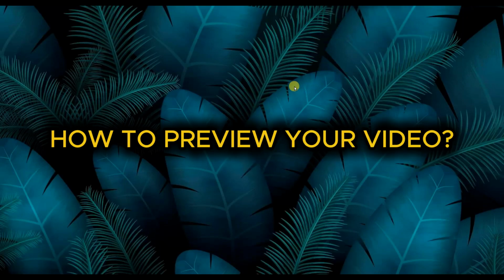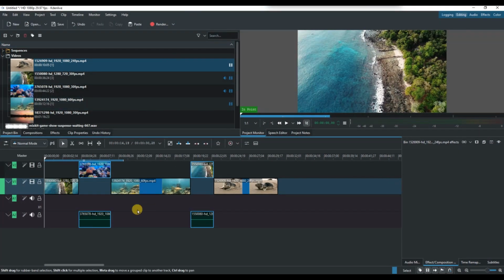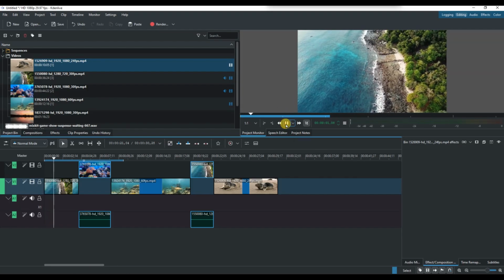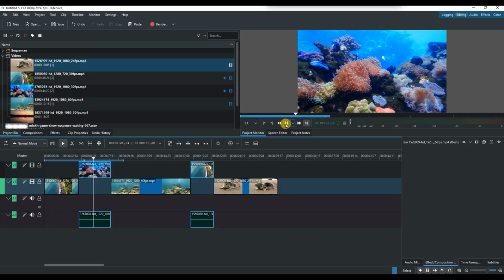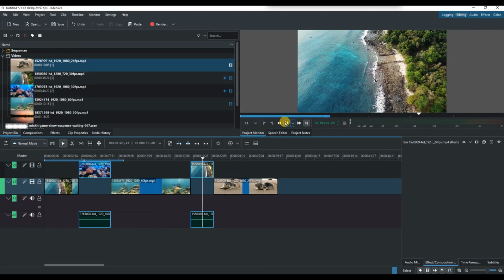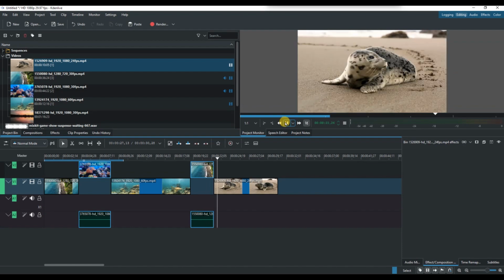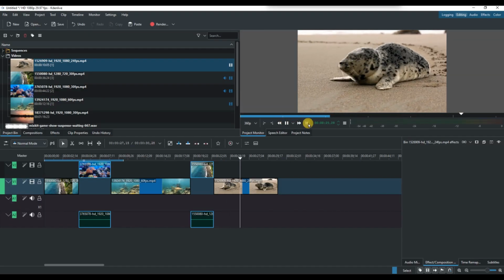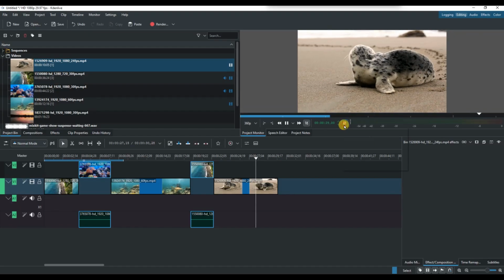How to Preview Video in Kdenlive 2025?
Want to know how to preview your video in Kdenlive before exporting? In this easy tutorial, we’ll show you how to use the project monitor in Kdenlive to preview your video clips and timeline edits smoothly. Whether you’re checking cuts, transitions, effects, or audio sync, previewing your video is essential for perfect results.

Learn how to play, pause, and navigate the preview window, plus tips on adjusting preview quality to improve playback performance on slower computers. This step-by-step guide will help you confidently review your edits and make necessary adjustments before final export.

Have questions or suggestions? Drop them in the comments, and we’ll be happy to assist!